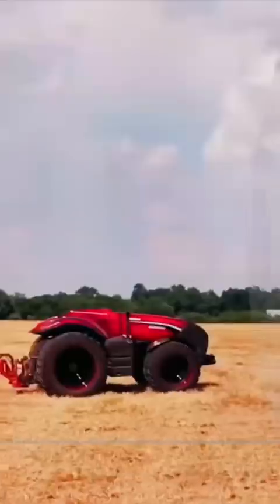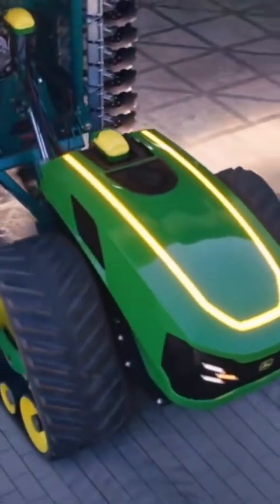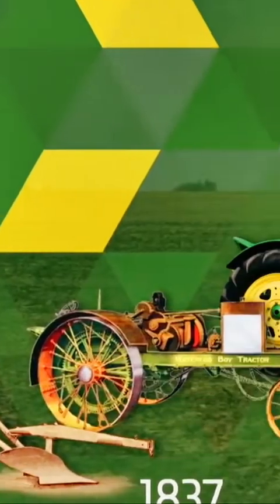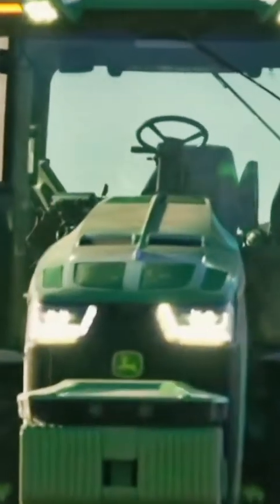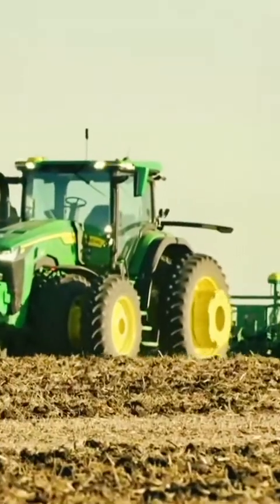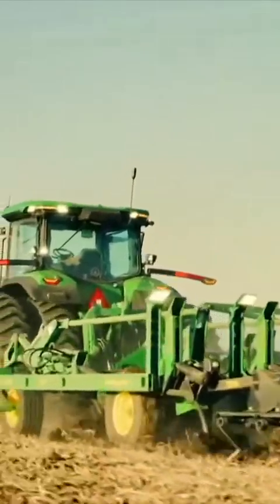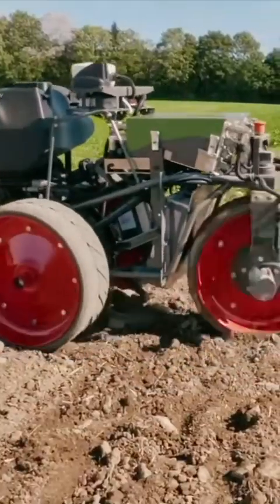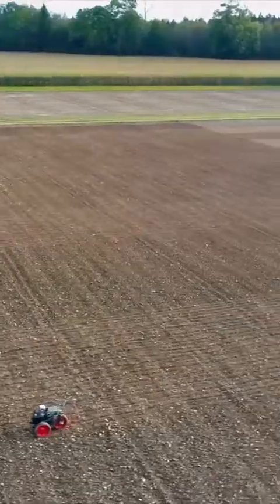What does the future of agriculture look like?